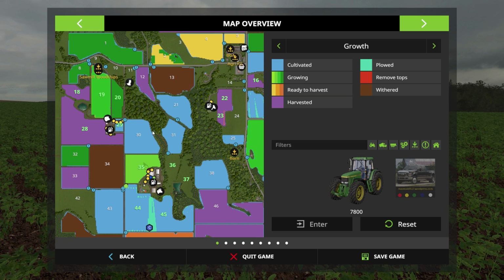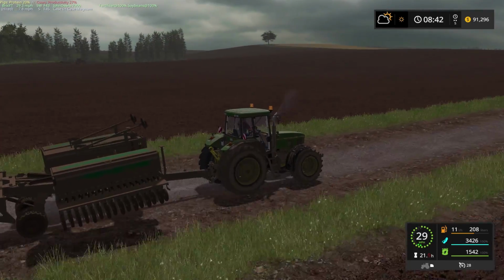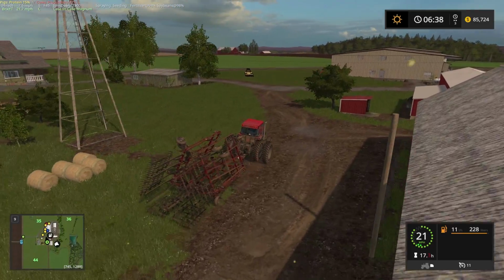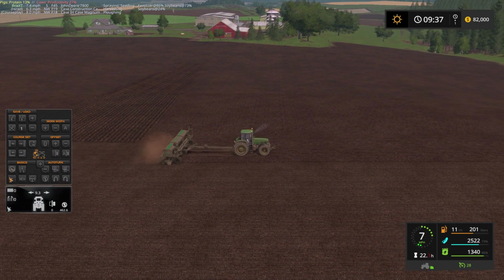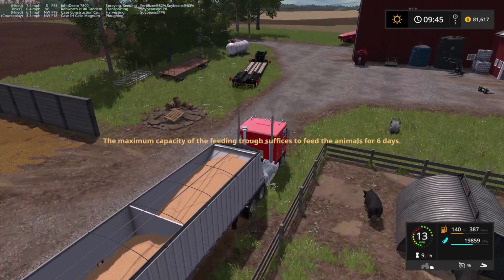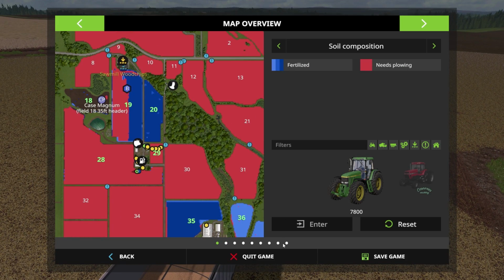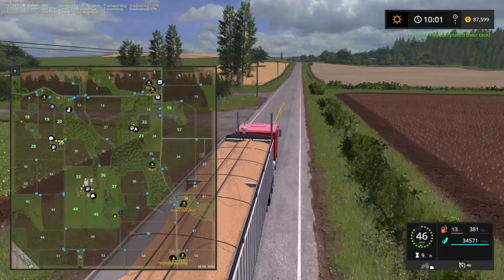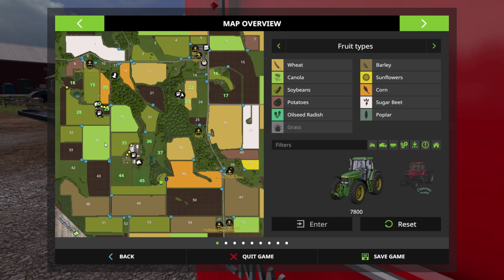Lone Oak Farm EP52 Farming Simulator 17